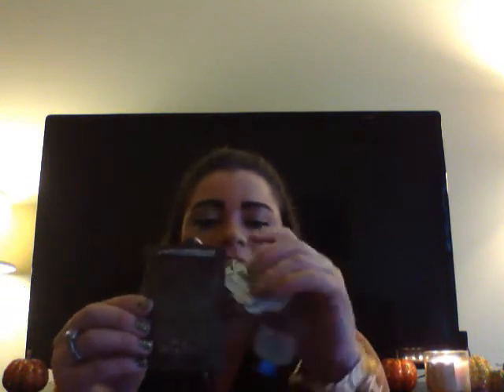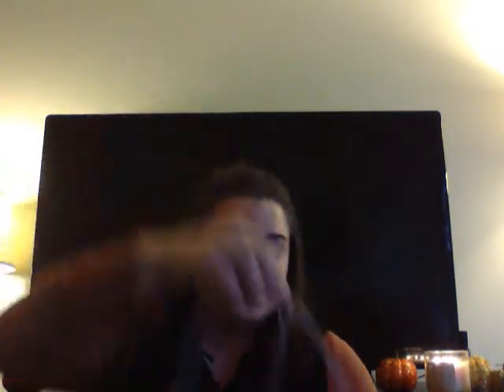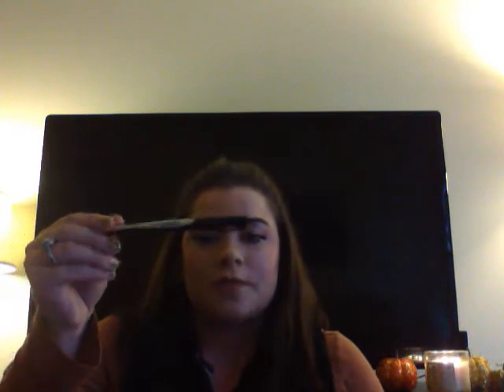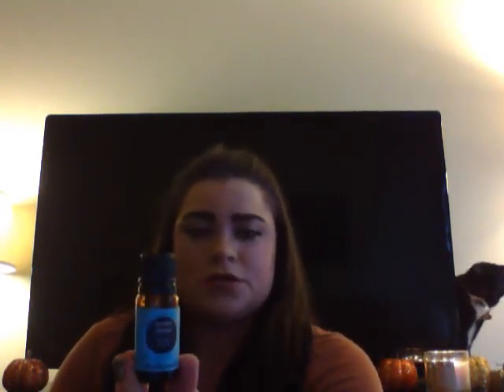What's in my bag! LV Never Full GM!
What's in my bag! LV Neverfull GM!